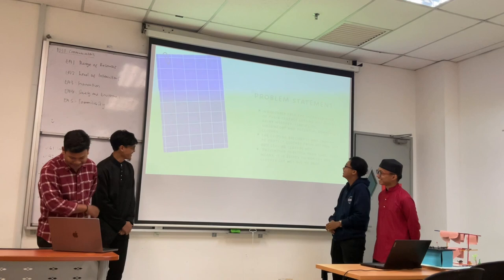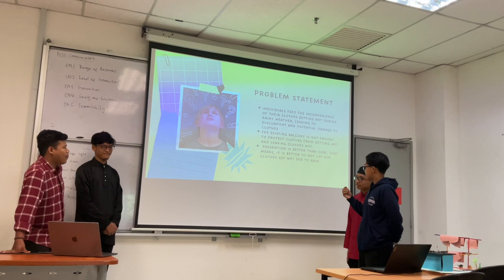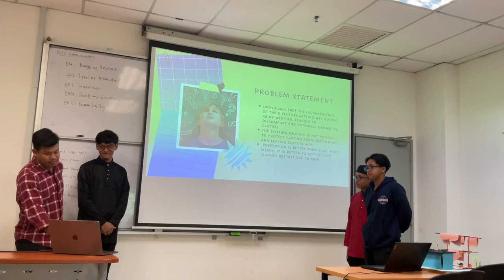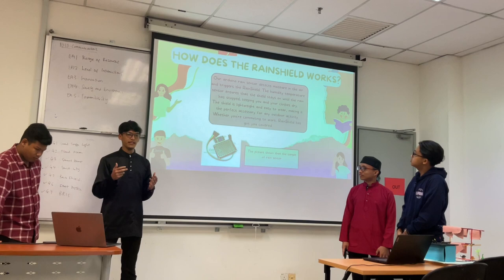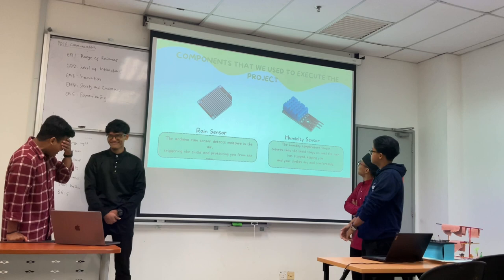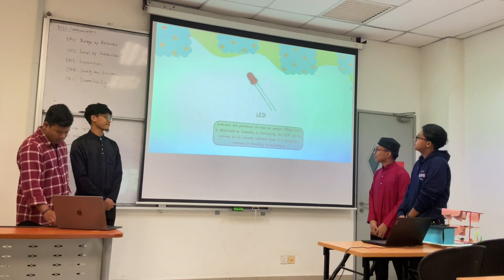Group 5 Rain Shield